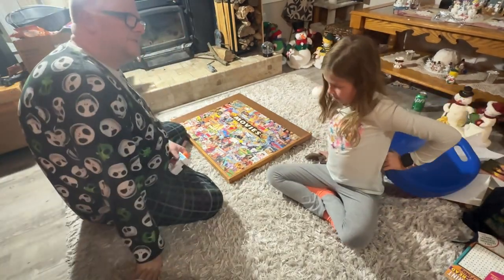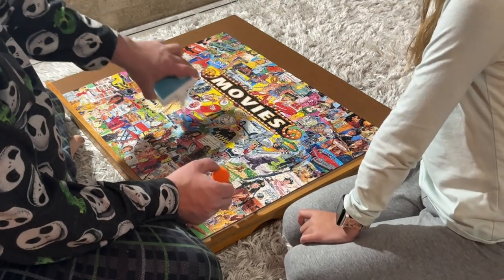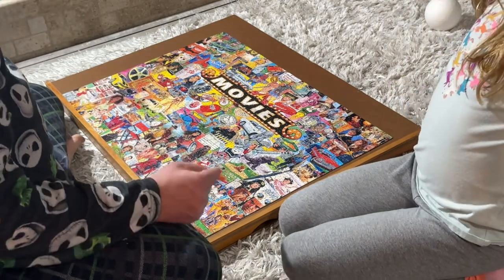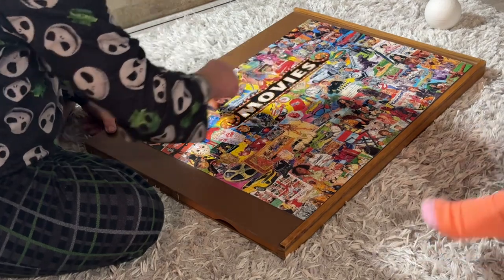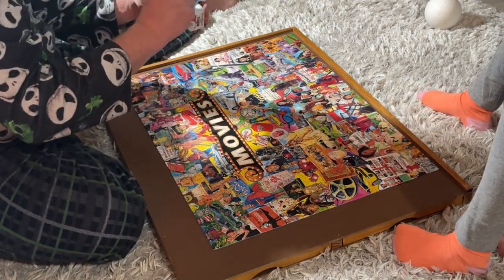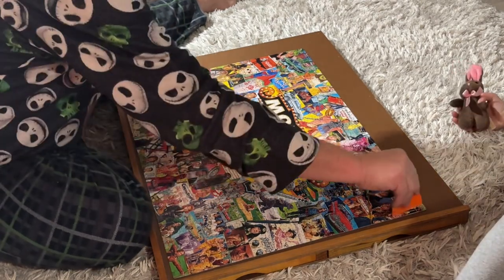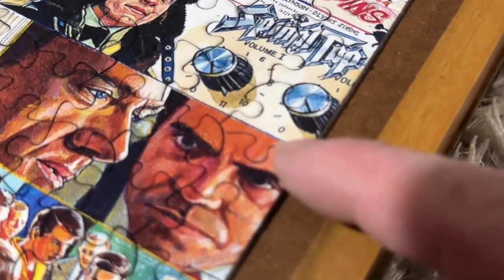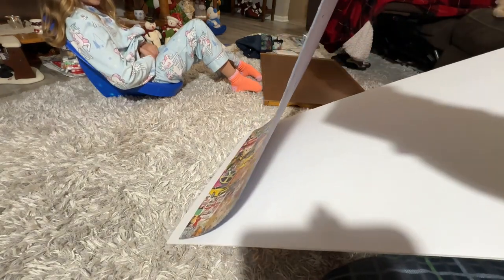BEST way to glue a puzzle!! You want to try this!!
This is the best way to glue a puzzle.  If you want to hang the puzzle on the wall this is best way ever!!!